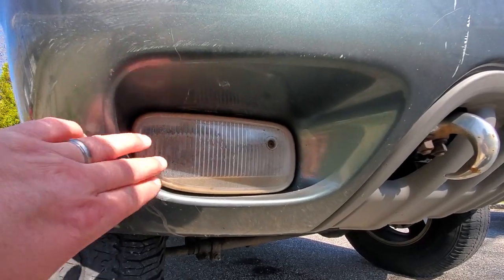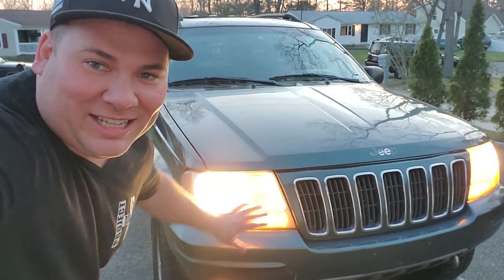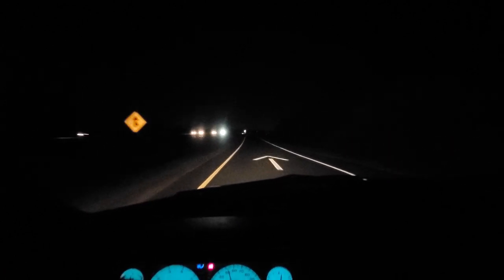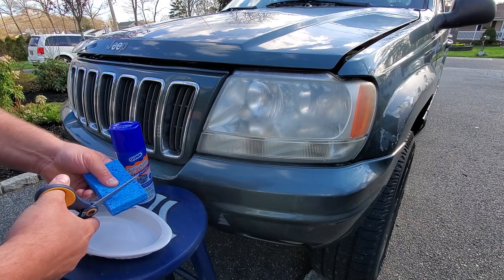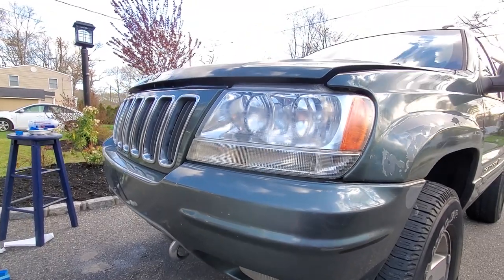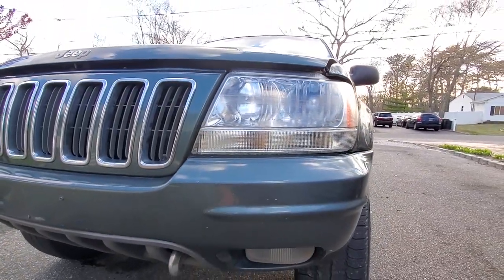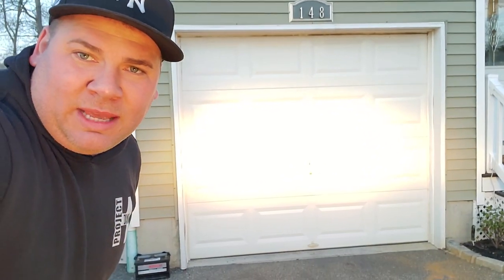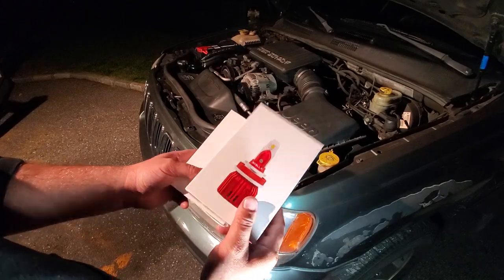JEEP WJ LIGHTS - RESTORING AND REPLACING GRAND CHEROKEE LENSES FOG LIGHT AND BOSLLA LED BULB INSTALL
I Started off resurfacing crusty OEM WJ lenses with some carb cleaner on a sponge! Then replaced the old lenses with newer Laredo lenses.  Finally, I installed new LED Boslla headlight bulbs and LED Sealight fog light Bulbs.

Get you own set of BOSLLA Bulbs:
Amazon US Store

SCOTCH BRIGHT SPONGE
GUNK CARBURATOR CLEANER
SYLVANIA 194NA MARKER BULBS
SYLVANIA 3157A SIGNAL BULBS
WJ FOG LAMP LENS
SEALIGHT LED FOG BULBS
WJ HEADLIGHT Pair Black Housing w/ Amber Reflector